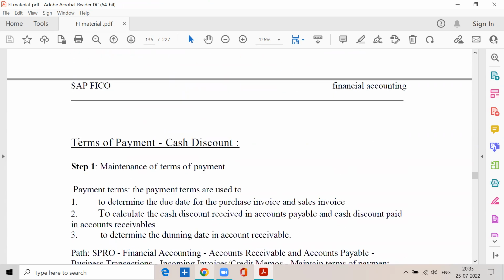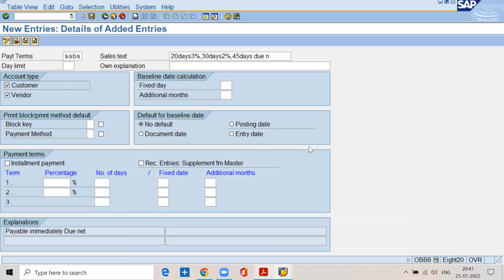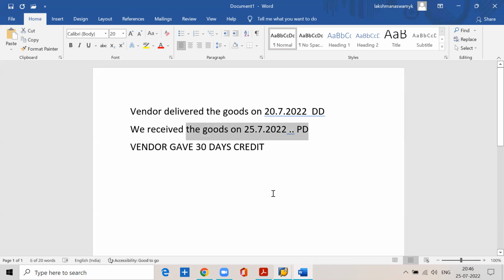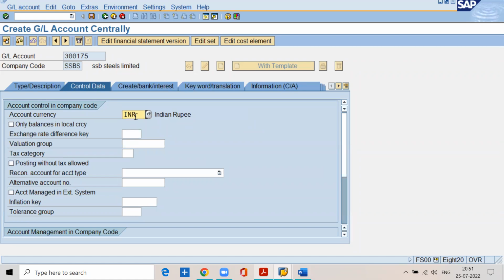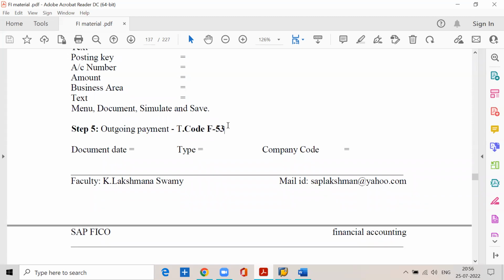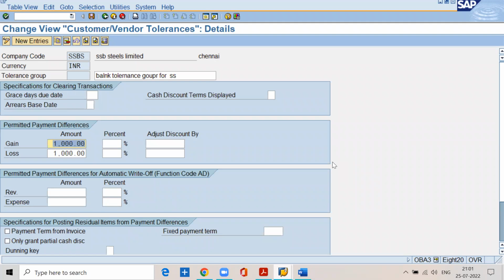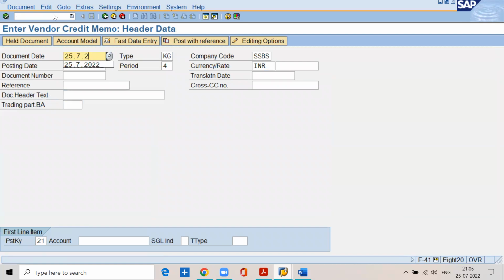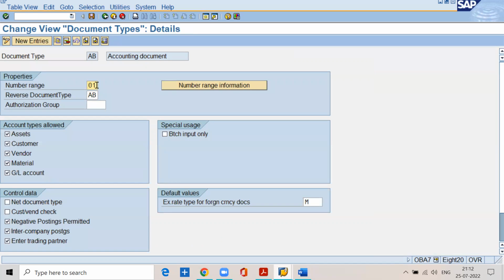FI class no 42